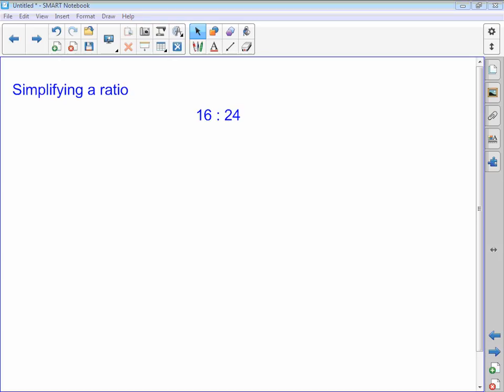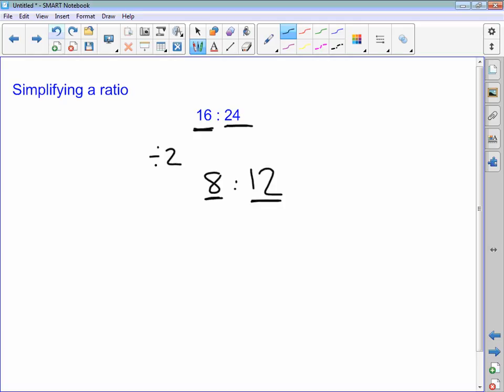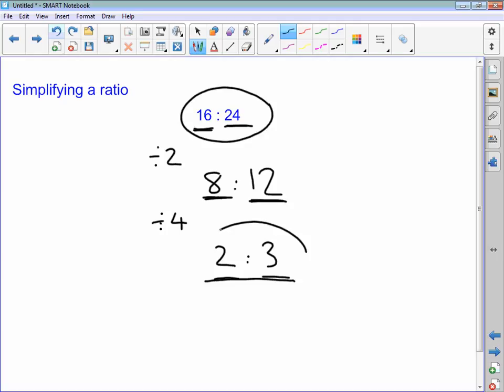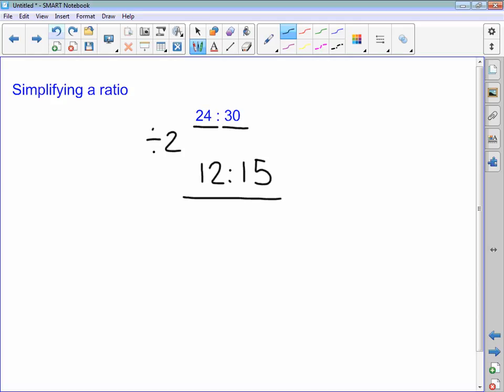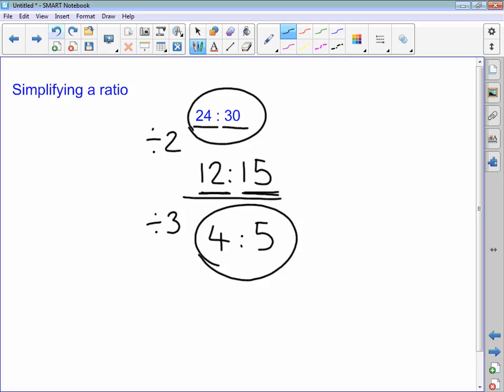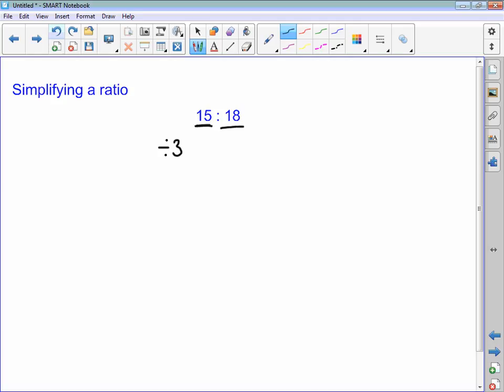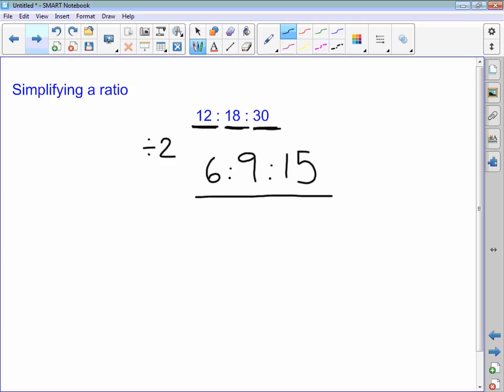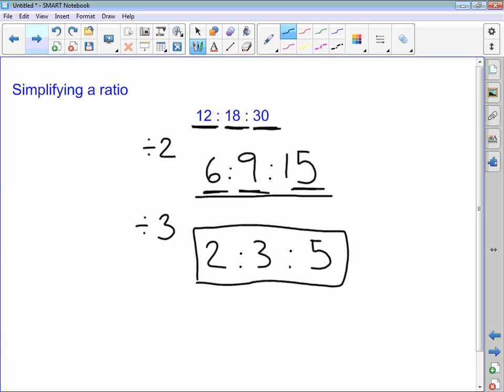Simplifying a Ratio